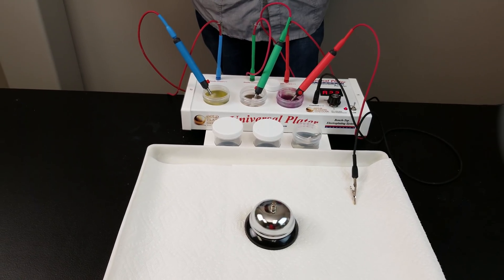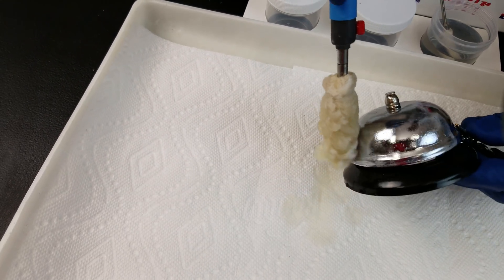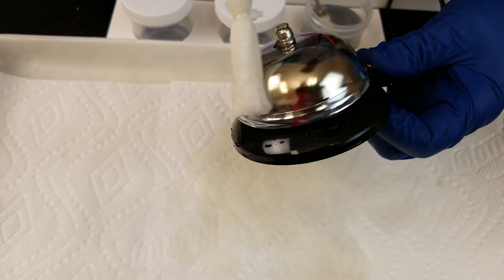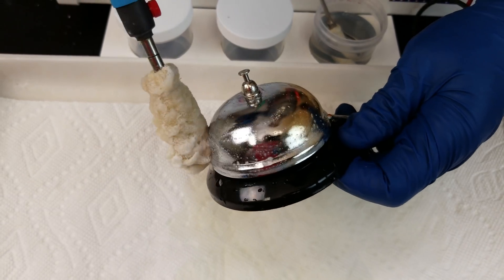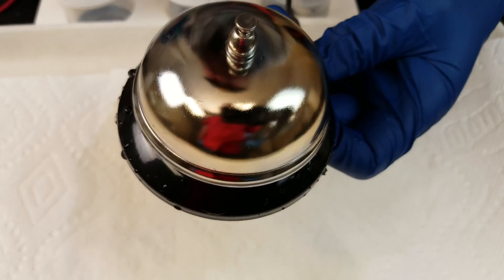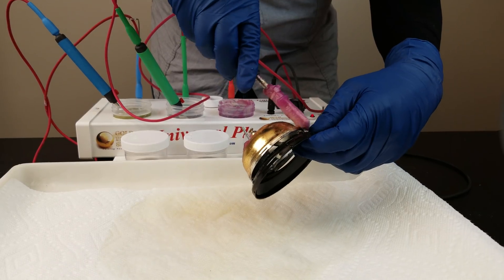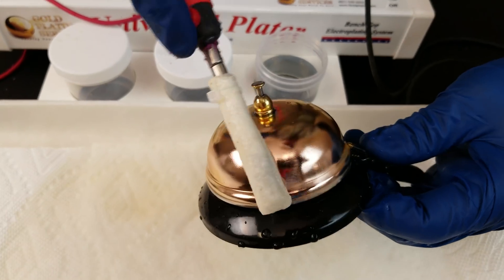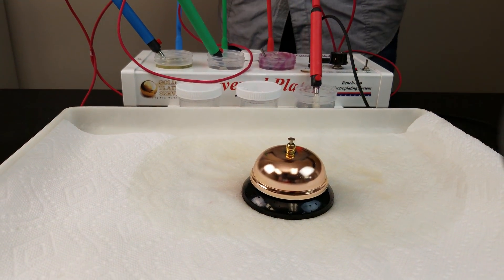Experimenting with Rose Gold on a Call Bell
In this video, we electroplate a call bell with Brush Rose Gold using our Universal Plater Kit.